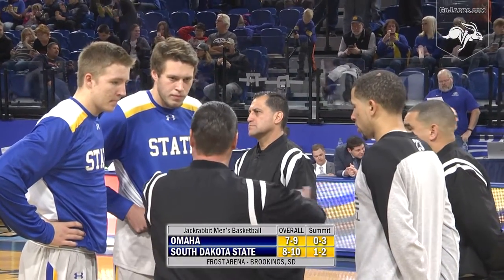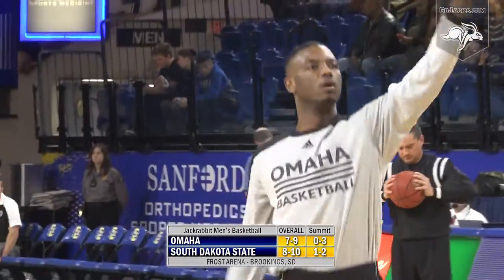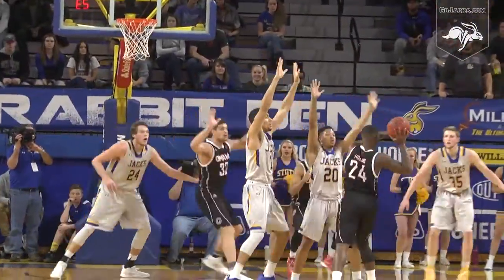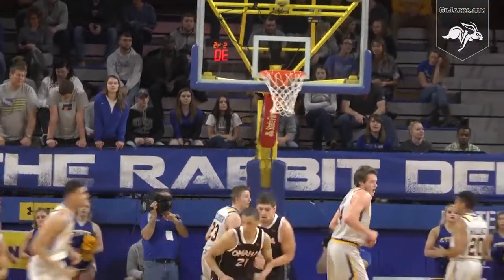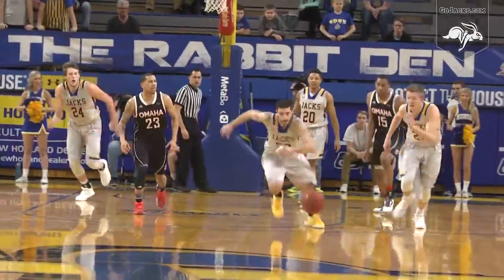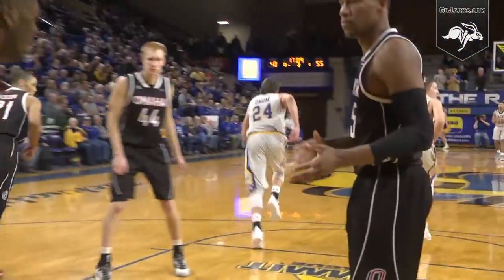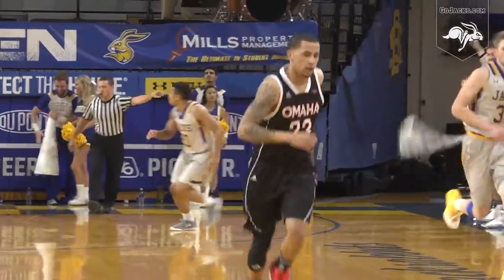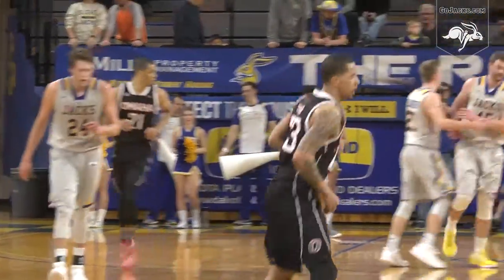Men's Basketball vs Omaha Highlights (01.07.2017)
South Dakota State cut a 24 point deficit down to 2, but couldn't finish the comeback, falling 101-93 to the Omaha Mavericks. The Jacks are back in action on January 12 at Oral Roberts